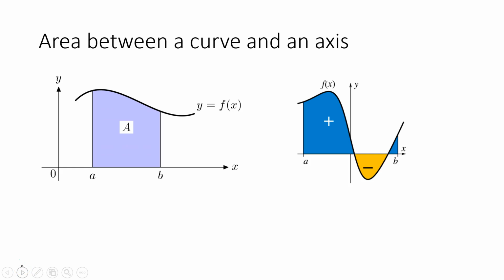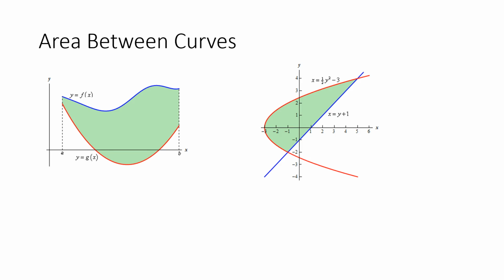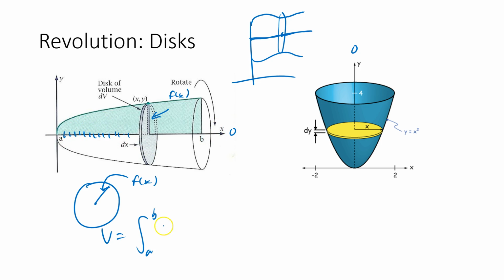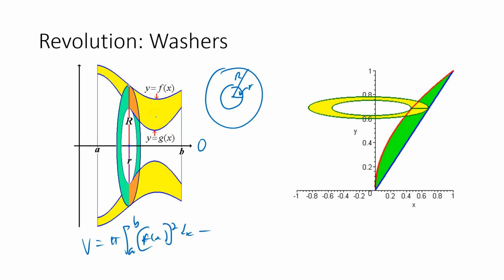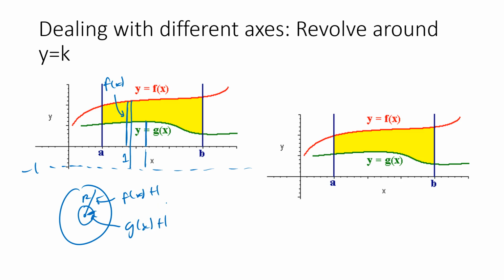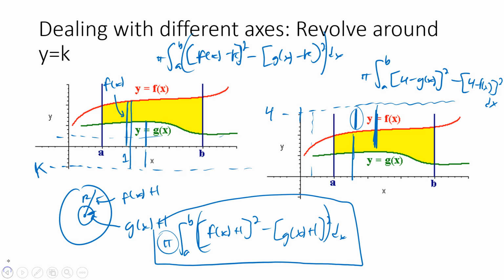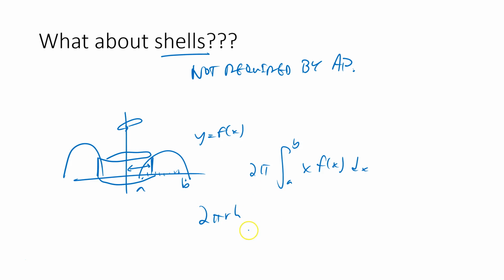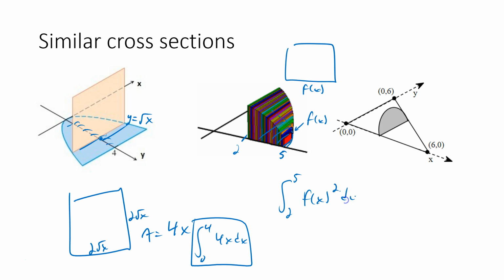Area and Volume Review